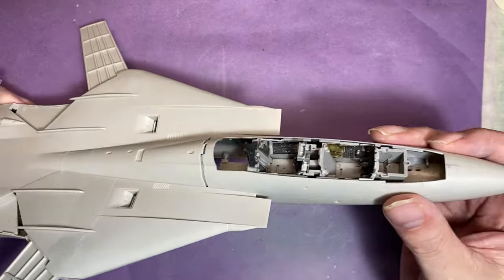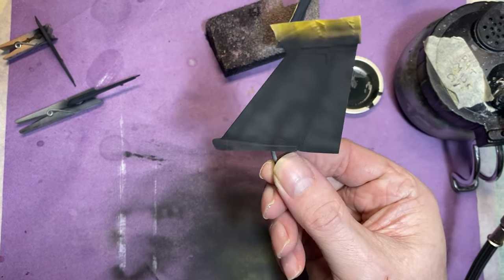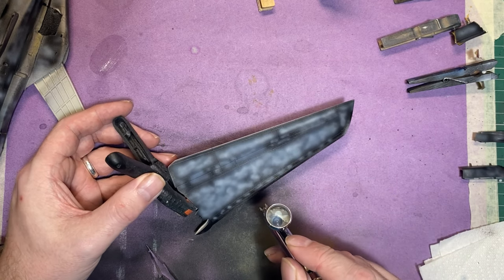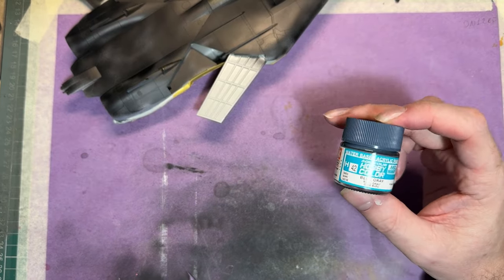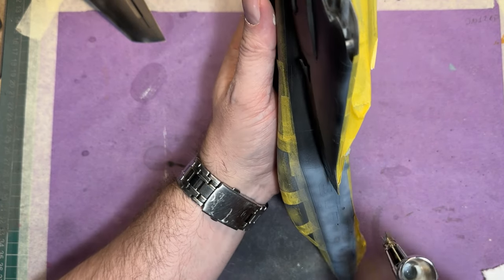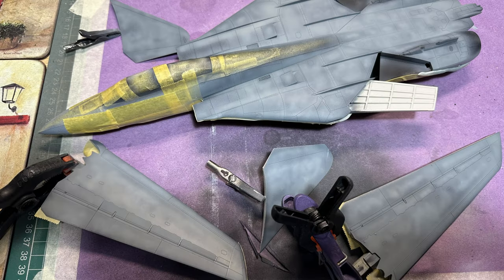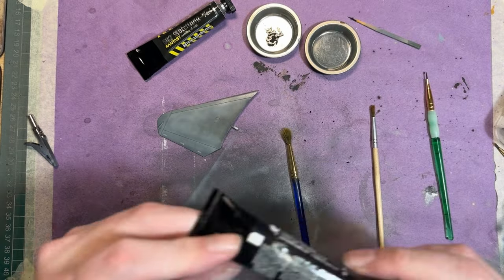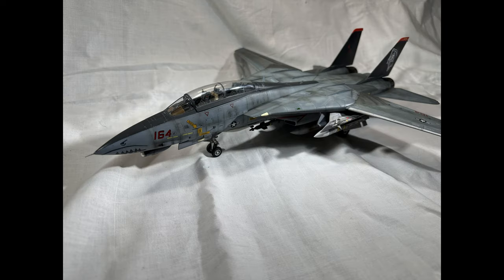Tamiya F-14 Painting, weathering and final reveal